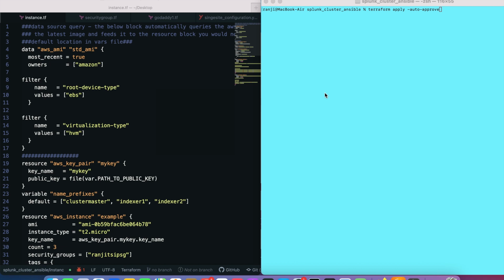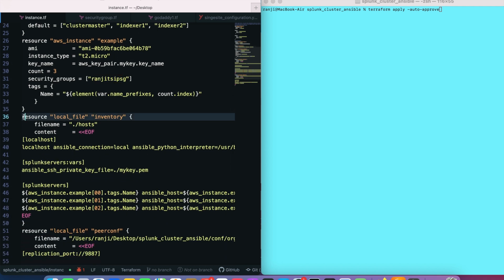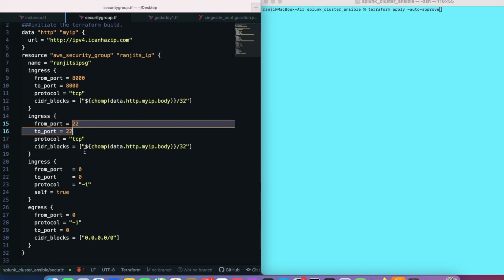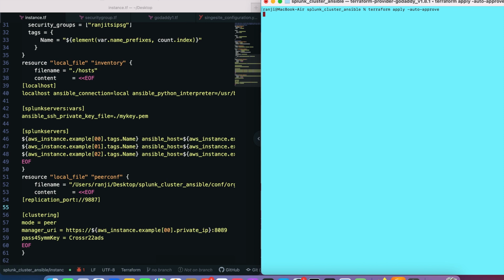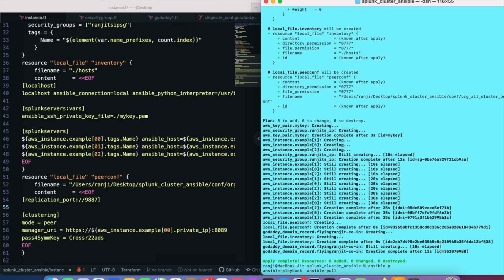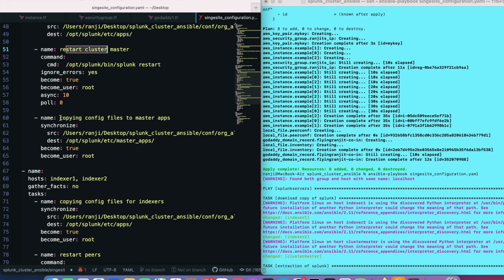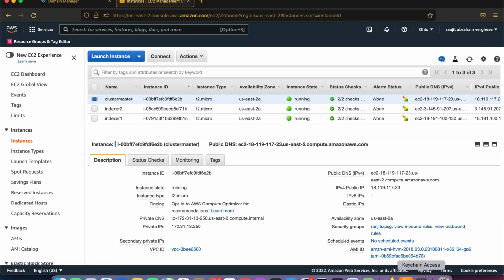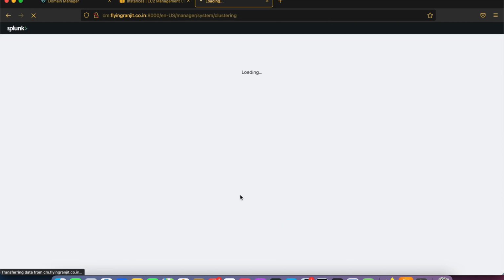Splunk Cluster Spinup using Ansible & Terraform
This is a video demonstrating spinning up splunk clusters on AWS using Ansible & Terraform.